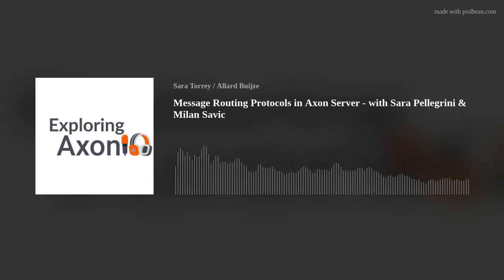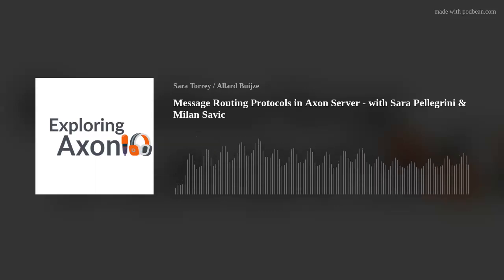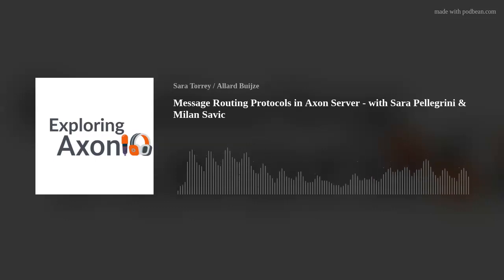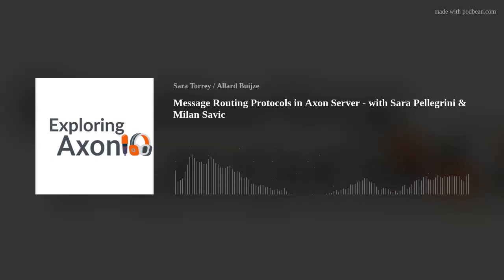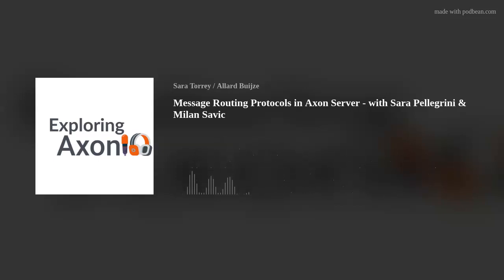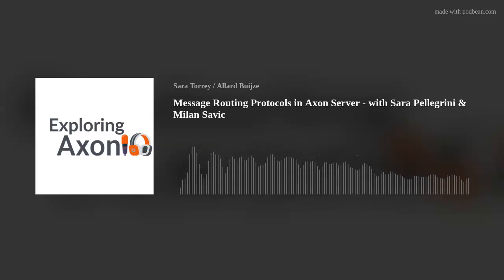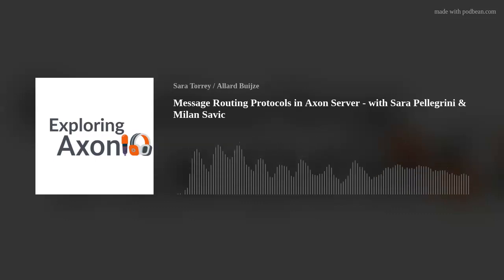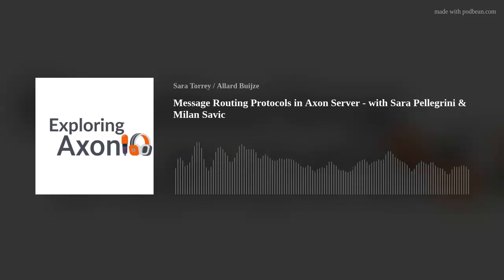Message Routing Protocols in Axon Server - with Sara Pellegrini & Milan Savic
In this episode I spoke with my two colleagues Sara Pellegrini and Milan Savic. Sara and Milan have been working closely together on developing Axon Server and Axon Framework for the past four years. We discussed different types of messages (commands, events, and queries) as well as Message Routing Patterns. We discussed the various protocols used to route these messages by Axon Server, such as gRPC and HTTP.

We discussed possible communication challenges, such as latency (benefits and drawbacks), backpressure, and flow control. We also touched on Cluster configuration and Raft protocol.

For more information on Clustering in Axon Server and Raft Protocol please listen to my previous talk with Milan.

Connect with Sara Pellegrini on LinkedIn and Twitter.
Connect with Milan Savic on LinkedIn and Twitter.
Connect with Sara on LinkedIn and Twitter.

For more information about us visit axoniq.io